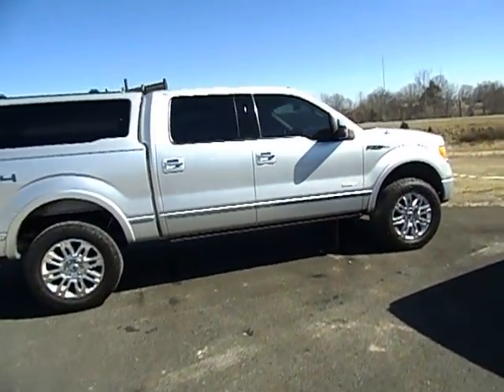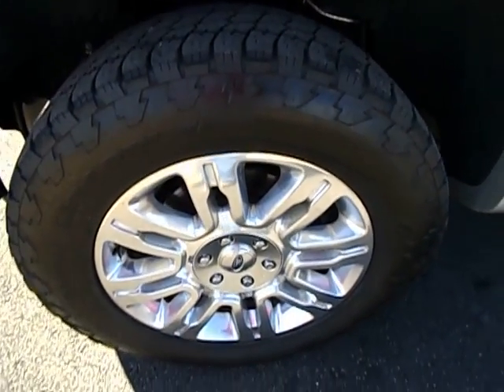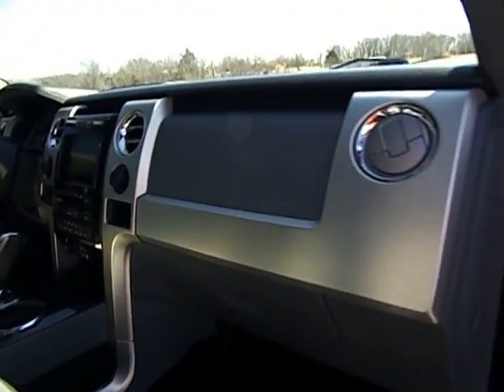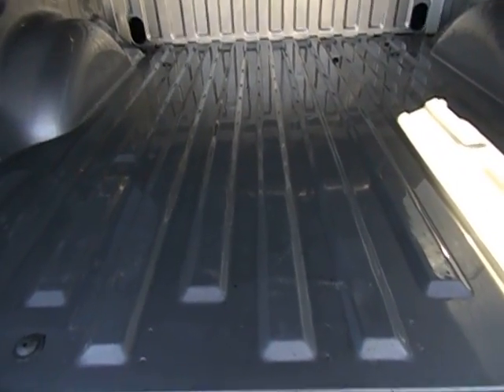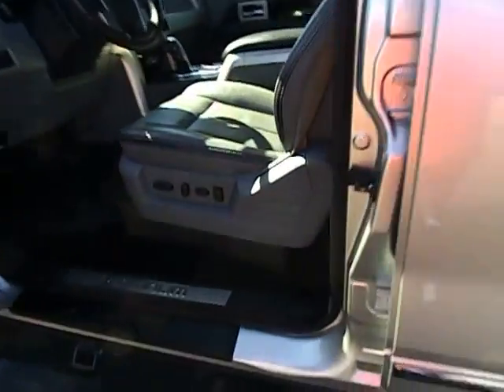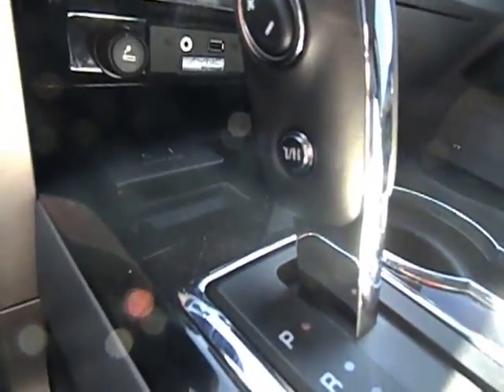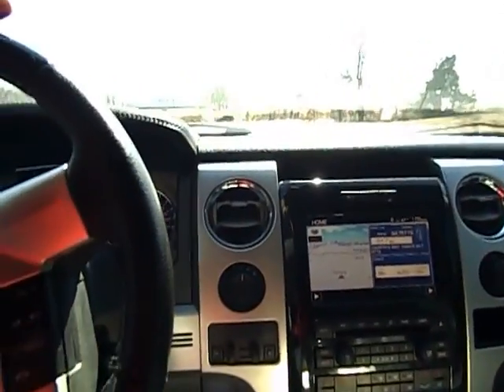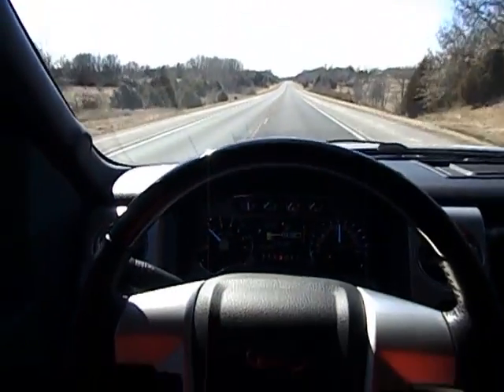2011 FORD F150 4X4 PLATINUM ECOBOOST MIDWAYPOWERSPORTS.COM